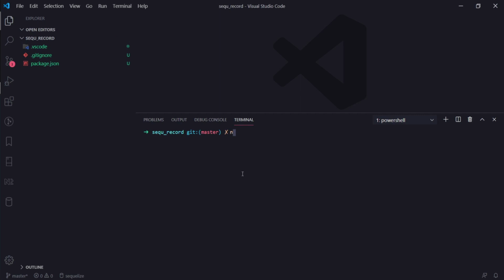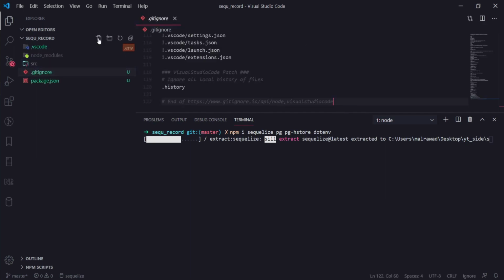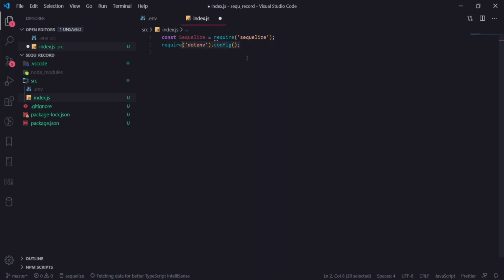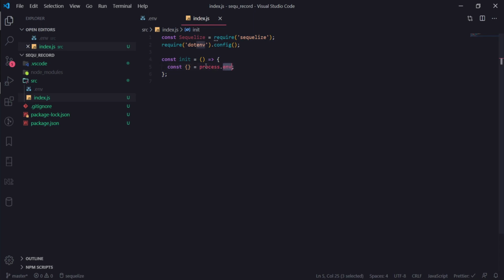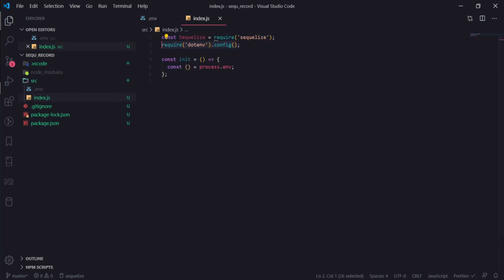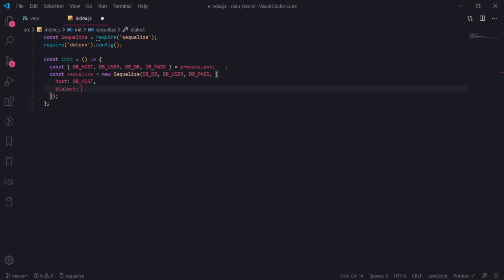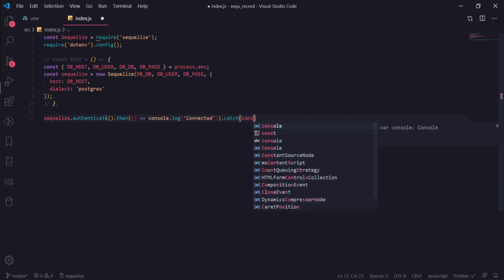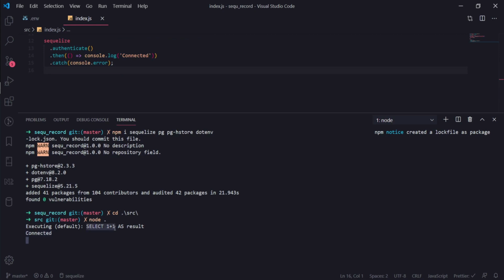01 - Getting started Connection - Sequelize with PostgresSQL - Sequelize NodeJs ORM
I'm using Sequelize v5

In these videos about Sequelize ( NodeJS ORM ) I'll cover these topics

* Connection with PostgreSQL
* Some SQL Data types in Sequelize
* Model definition
* Model relationships ( 1 to many  - many to many - many to 1)
* Sequelize model options for timestamp - renaming columns
* ORM validation.